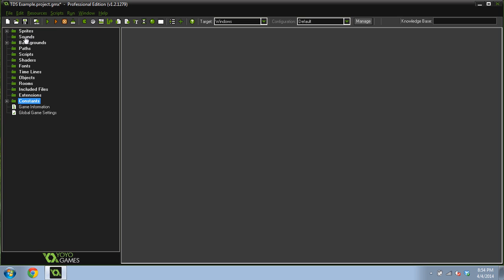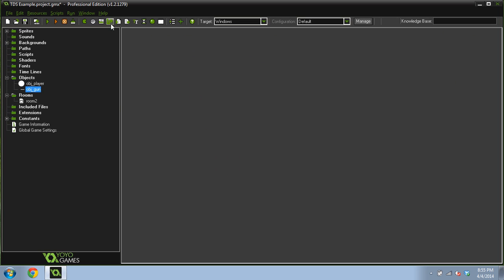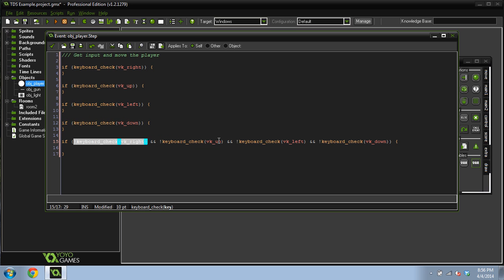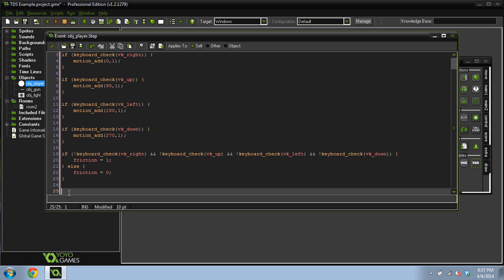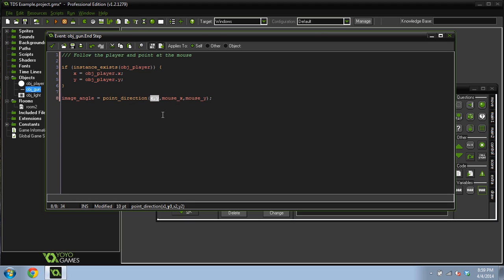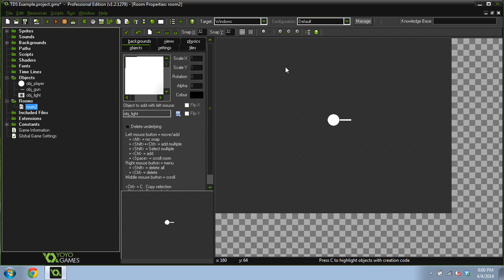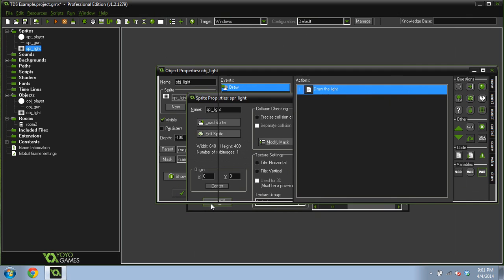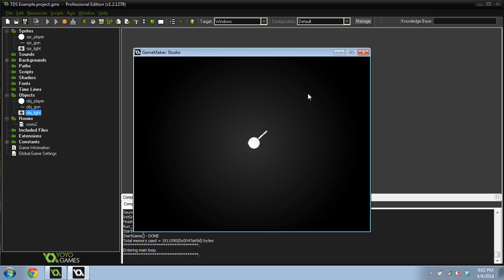[Game Maker Tutorial] Top Down Shooter and Lighting